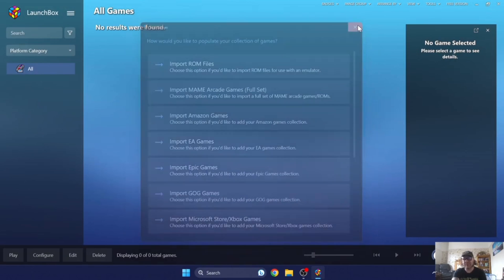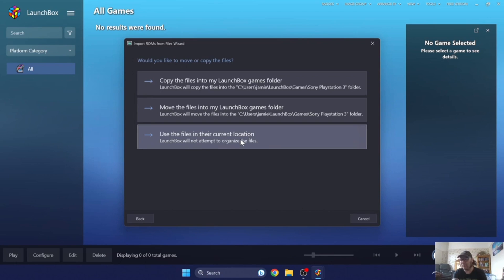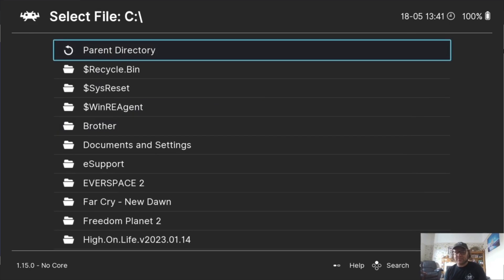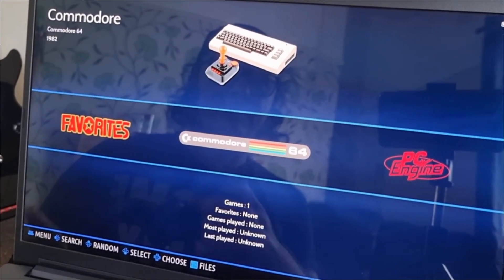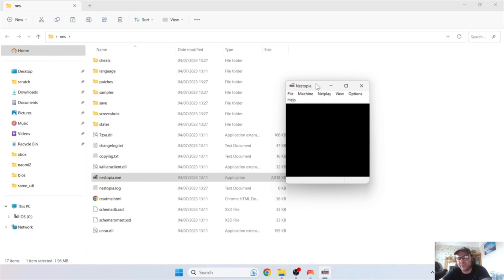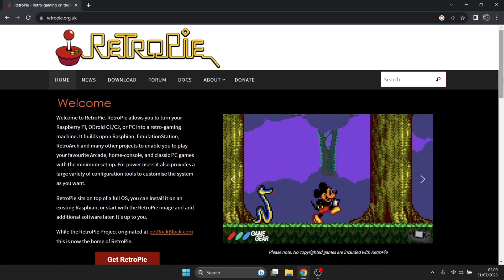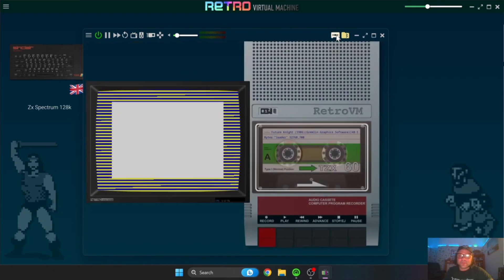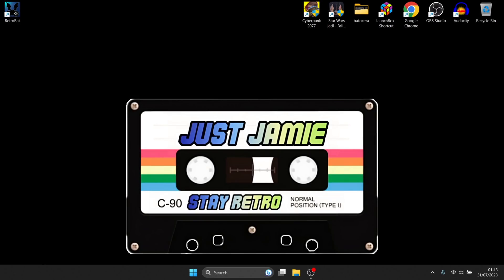[Update Pinned] The Easiest Emulator Frontends For Retro Gaming EVER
There are many frontend emulator systems around today which can get confusing for anybody new to it - many to chose from - which one is the best system for beginners but also offers a look of something much more advanced. Today I am giving you several different frontends for retro gaming and discuss what is the easiest as well as some of the more advanced frontend emulators that beginners might feel is a little overwhelming to use. I have left below several setup guides for the most popular frontend systems that I cover on my channel: